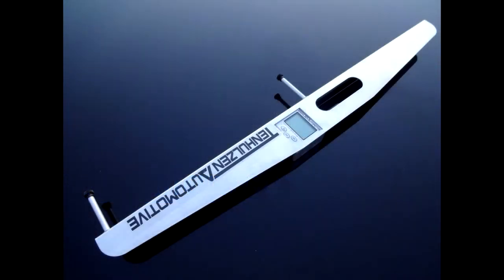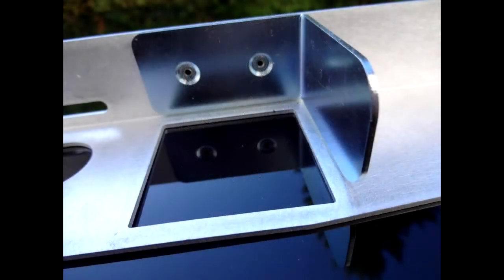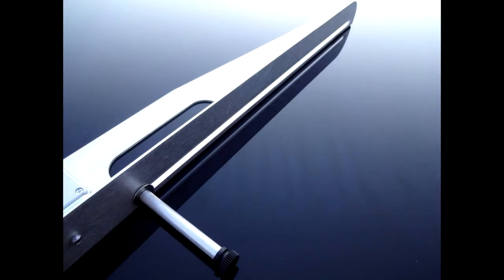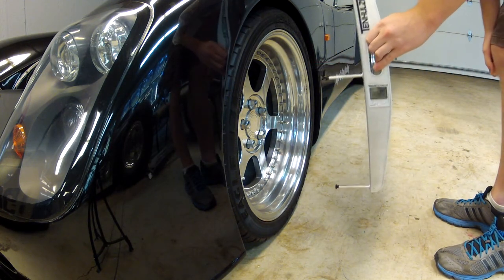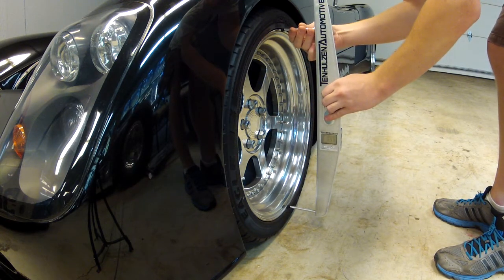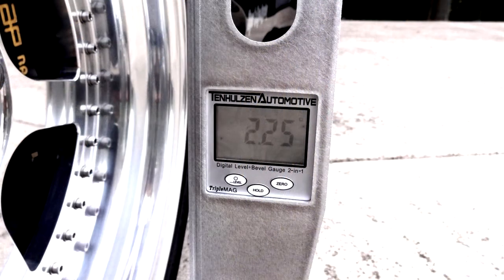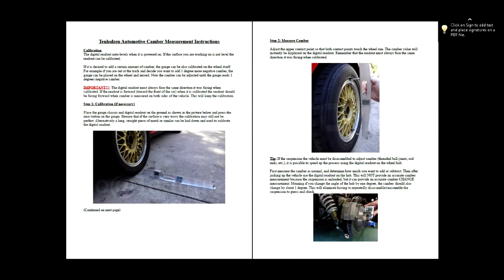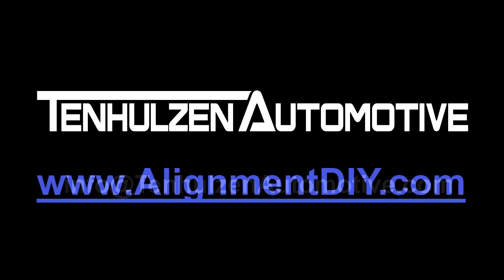Hand-held Camber Guage, DIY wheel alignment from Tenhulzen Automotive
The Tenhulzen Automotive Hand-Held Camber Gauge was designed with budget oriented enthusiasts in mind. Camber measurements are accurate to within 0.1 degrees, and the gauges works on wheels from 12"-22"